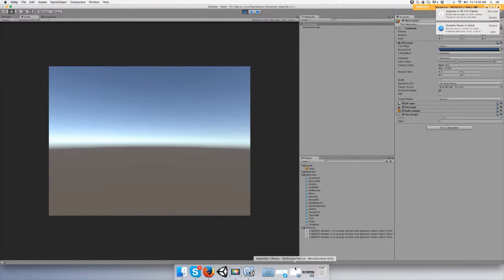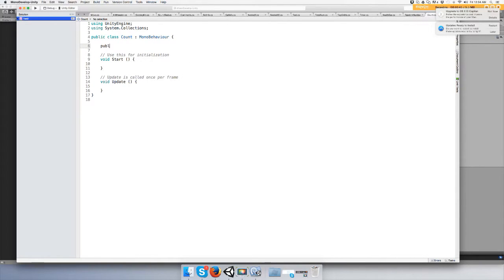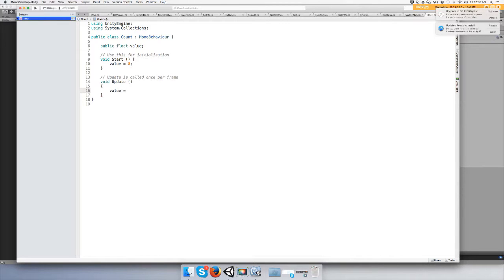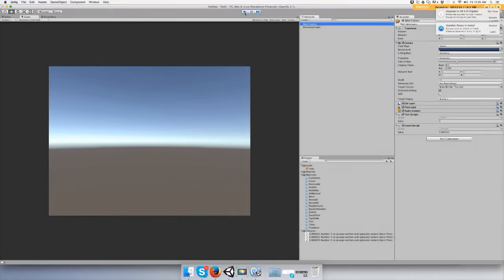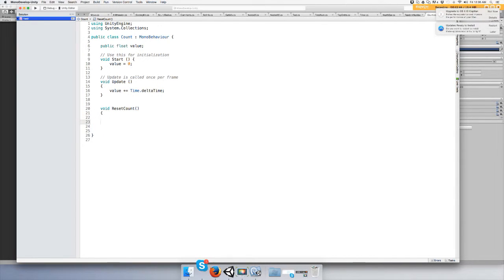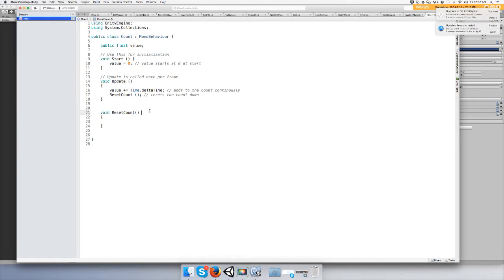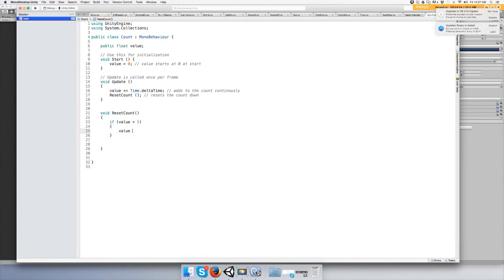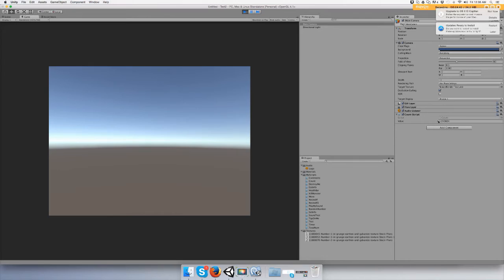Count Down Or Cool Down In Unity 3D C# Tutorial Beginner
This video shows you how to use Time.deltatime to make count downs, timers, or cool downs for your game in Unity 3D.  I'm new to making youtube video tutorials so I might seem a tad nervous. Lol . My channel aims to show  a beginner how to code and use Unity together.